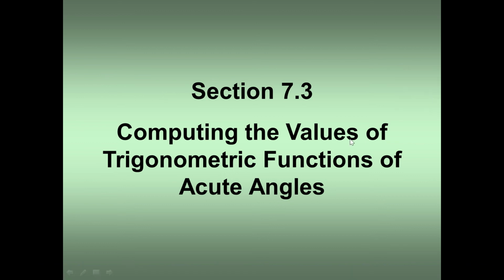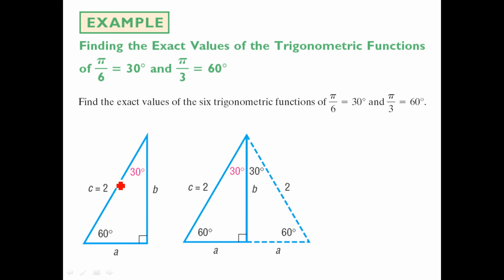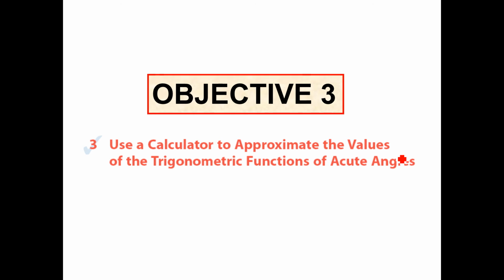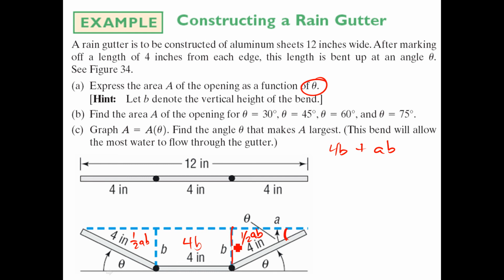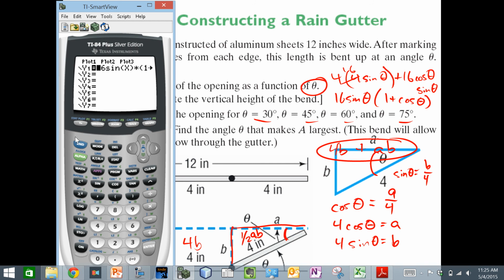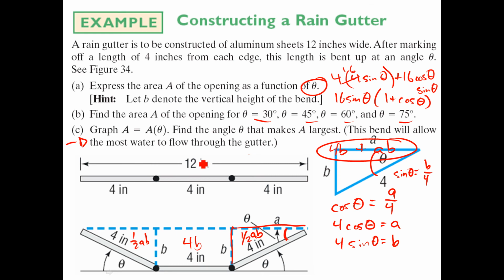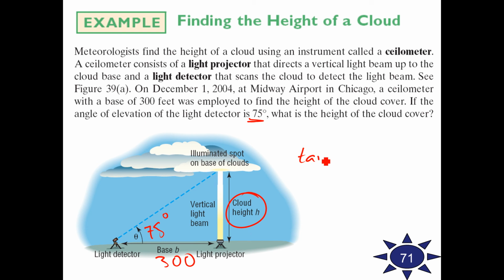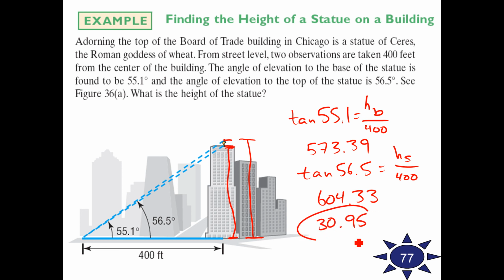7 3 HW Alg 2H